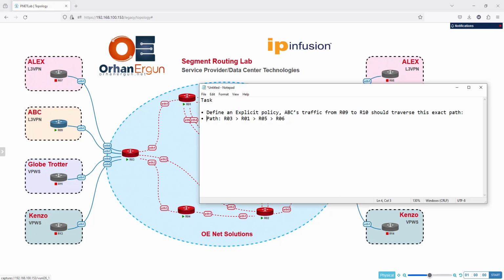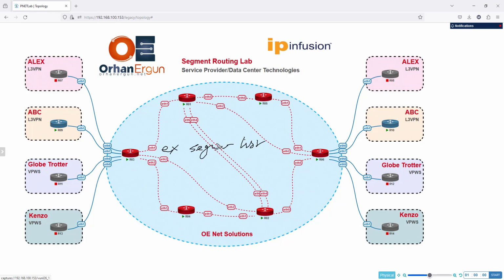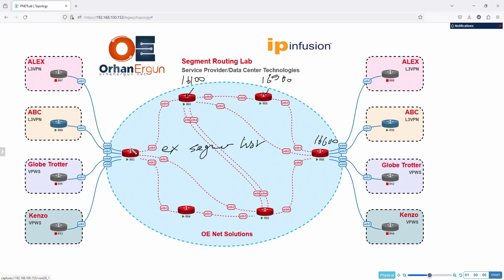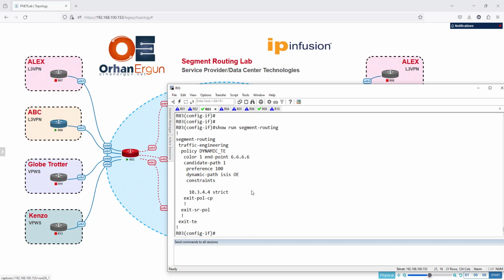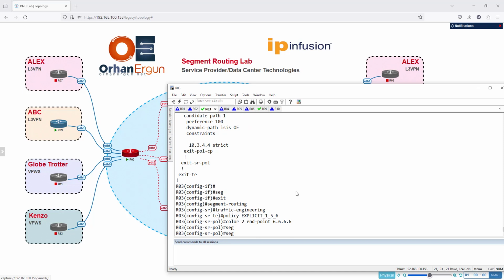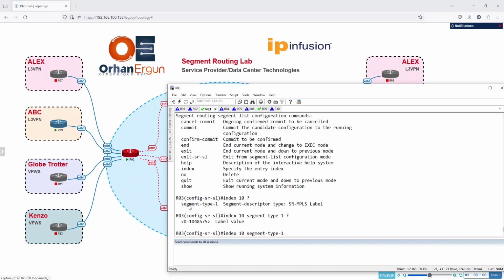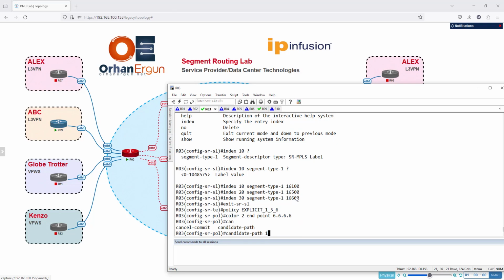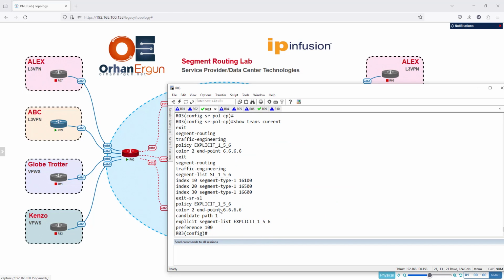068 task 5 explicit segment list